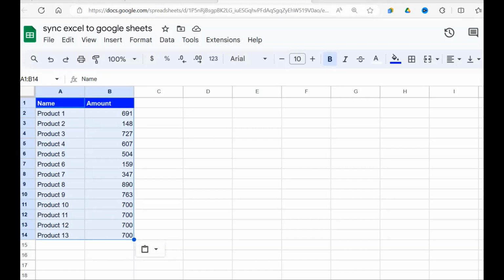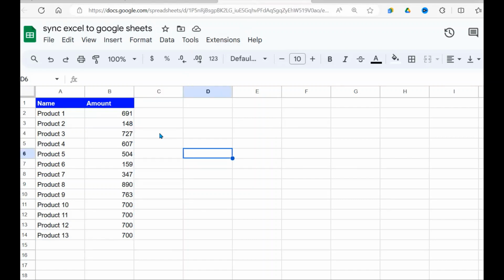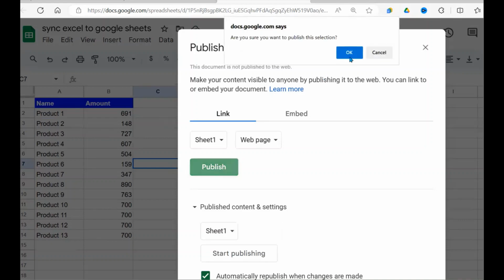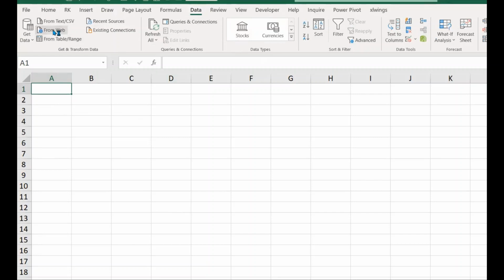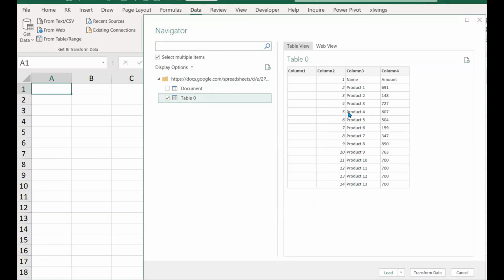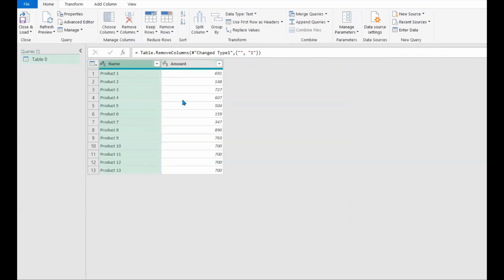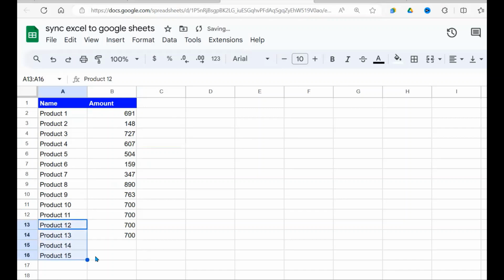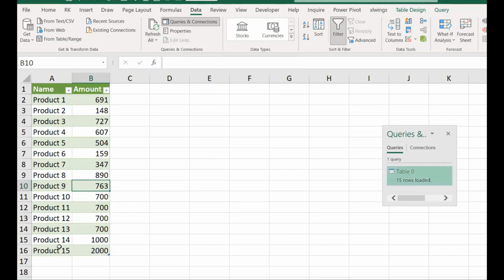Effortless Google Sheets to Excel Sync: Mastering Data Transfer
In this tutorial, we'll show you a powerful method to synchronize your desktop Excel app data seamlessly with Google Sheets using the magic of web app integration. Say goodbye to manual data transfers and hello to automated efficiency!

Timestamps:
Introduction
Step 1: Publishing Your Google Sheet as a Web App
Step 2: Extracting Data from the Web using Excel's Data Tab
Step 3: Configuring Automatic Updates
Troubleshooting and Tips
Conclusion

Begin by opening your Google Sheet and navigating to "File" then go the share then "Publish to the web." Select the sheet you want to sync and choose the "Web page" format. This will create a shareable link that will serve as a bridge between your Excel and Google Sheets.

Open your desktop Excel app and go to the "Data" tab. Choose "Get Data From Web" and paste the web link you generated in Step 1. Excel will fetch the data from your Google Sheet and display a preview. Select the desired data and import it into your Excel spreadsheet.

To keep your data up-to-date, go to the "Data" tab again and click on "Queries & Connections." Right-click on the query you just created and choose "Properties." Set the refresh frequency to your preference (e.g., every hour, daily). This ensures your Excel data remains synchronized with your Google Sheet.

Encountering issues? We've got you covered. Learn how to troubleshoot common problems such as data mismatch, connection errors, and refresh failures. Plus, discover pro tips for optimizing your data sync process.

By the end of this tutorial, you'll have a powerful solution for keeping your desktop Excel data in perfect harmony with Google Sheets. No more manual updates, no more data discrepancies—just efficient data
management.